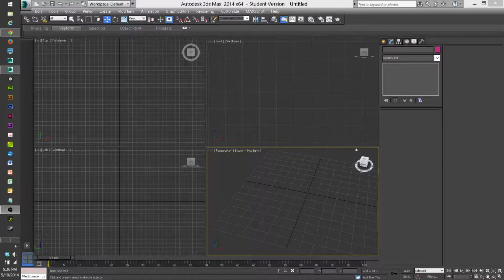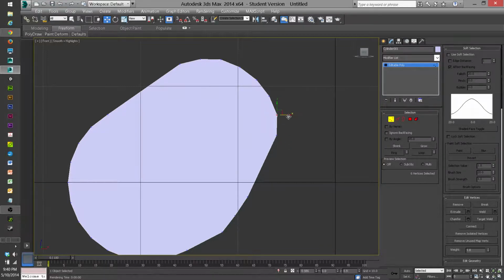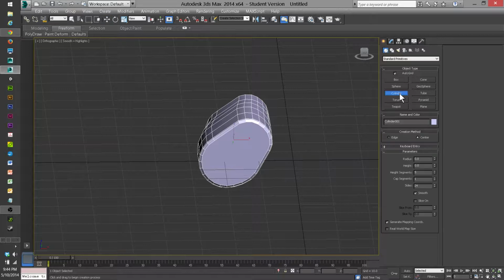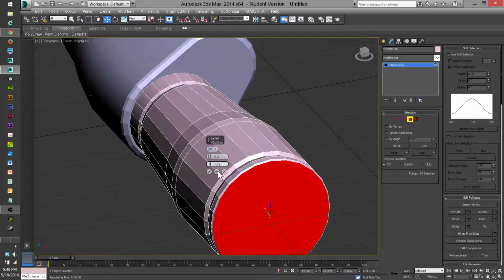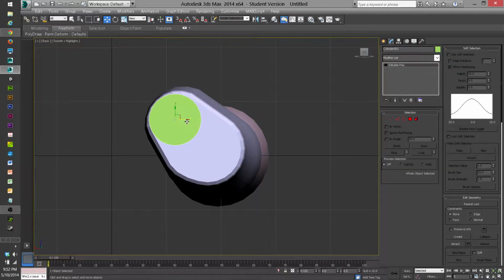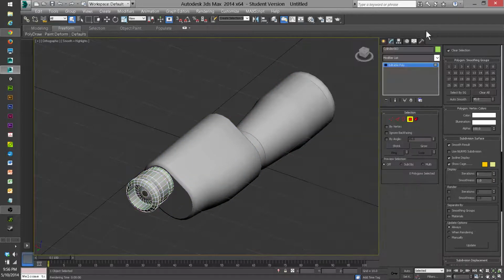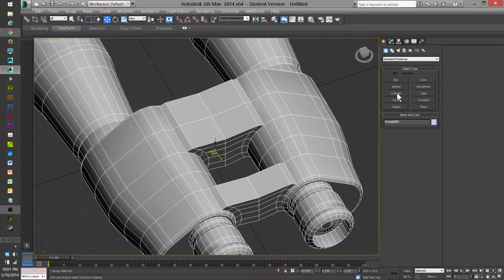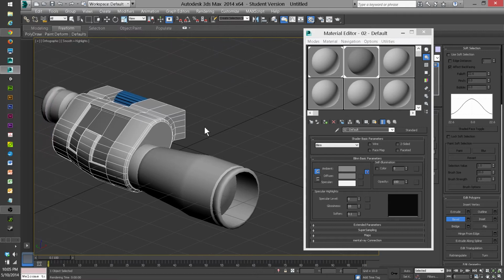3DS Max Binoculars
Entry Level Box Modeling. This is a quick start lesson for those new to 3DS Max.